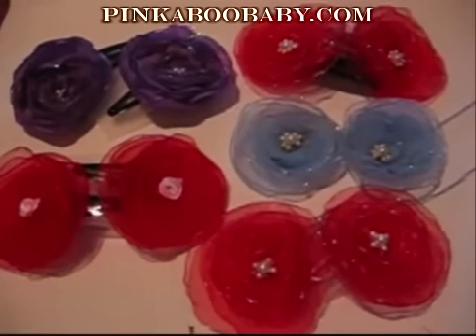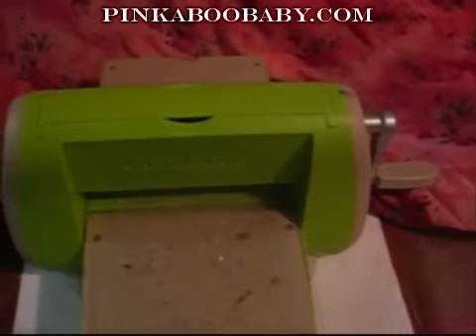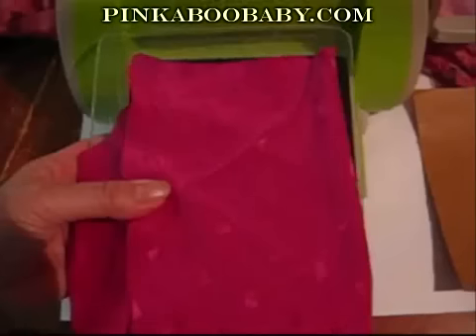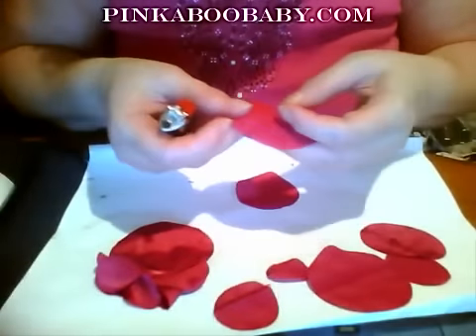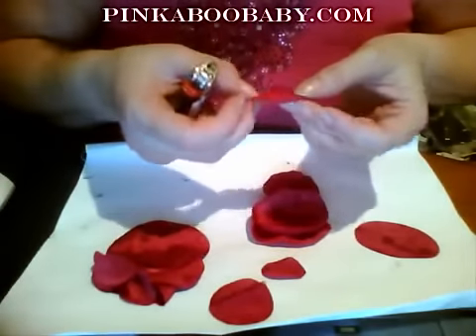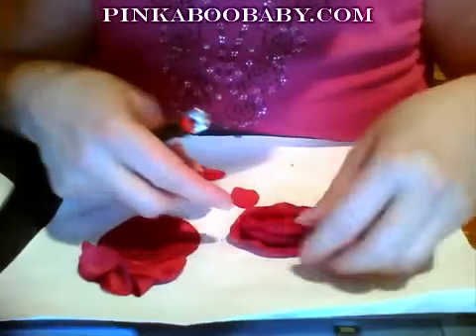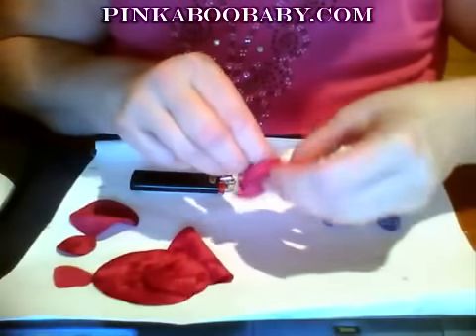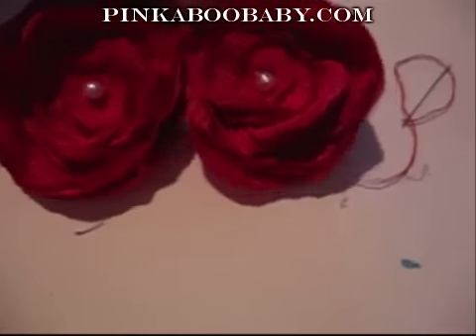Lets Make Fabric Mini Rose Blooms and Curly Lollipop Flowers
Hair Bows, Baby Boutique featuring Baby Hair Bows,Girl Hair Bows,Korker Bows,Infant Bows